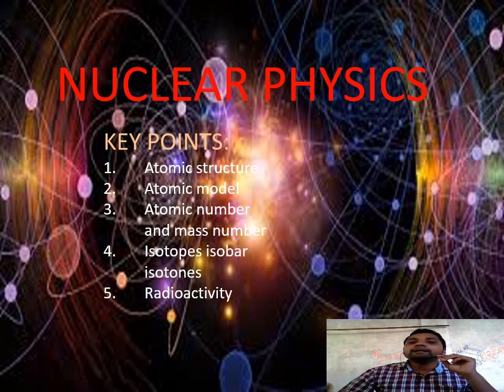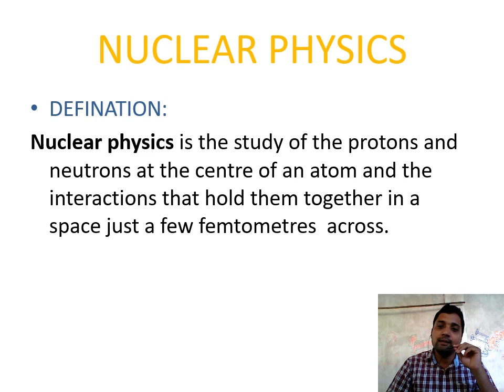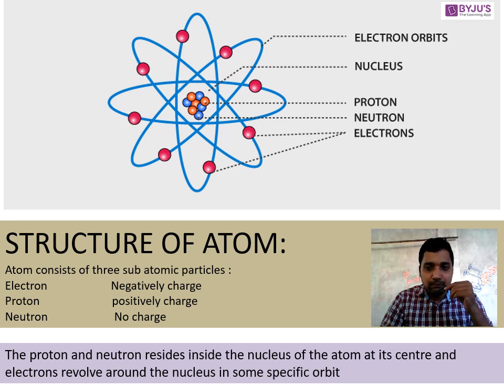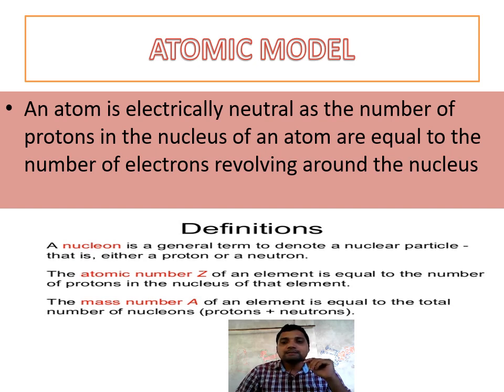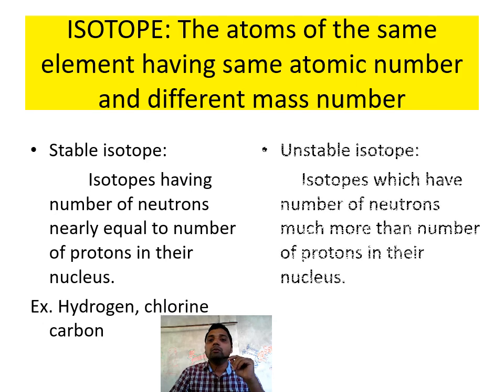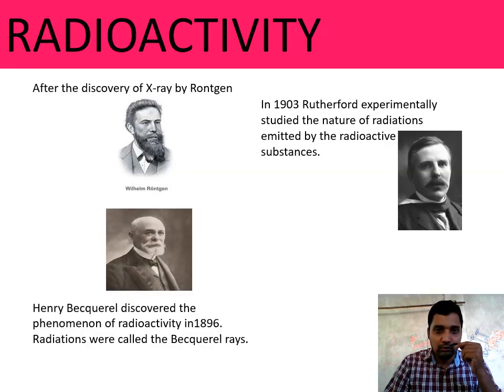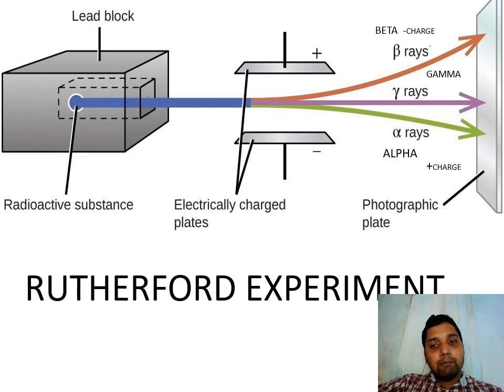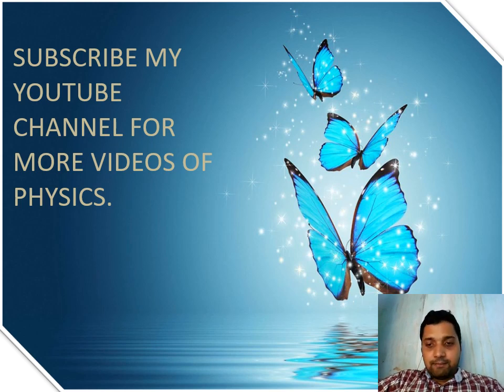NUCLEAR PHYSICS part 1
CH.12 OF CLASS 10#PHYSICS